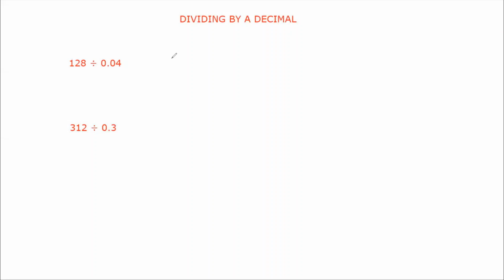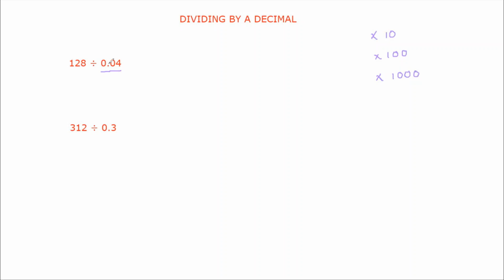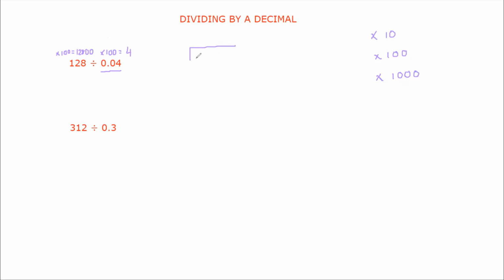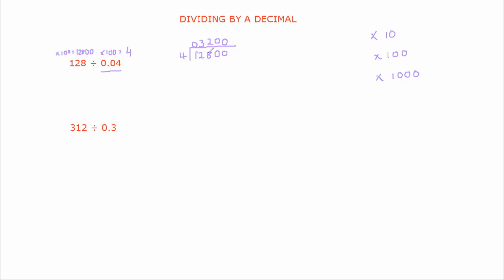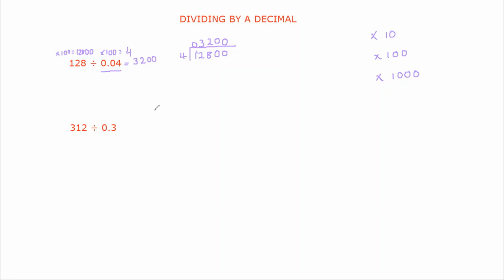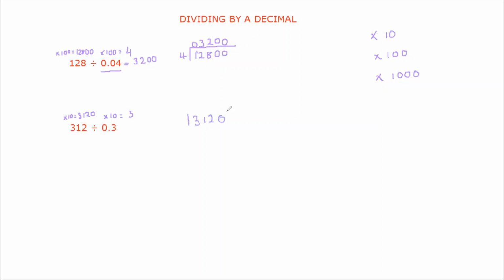Dividing by a Decimal